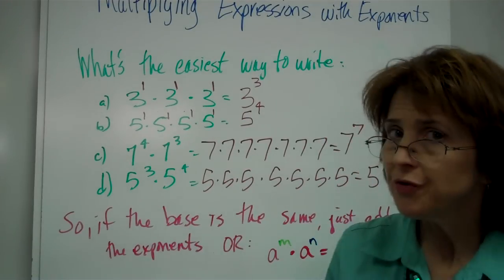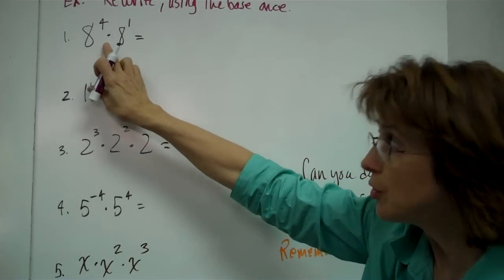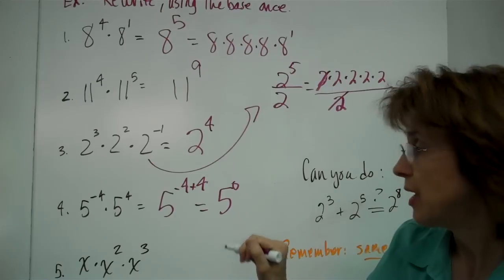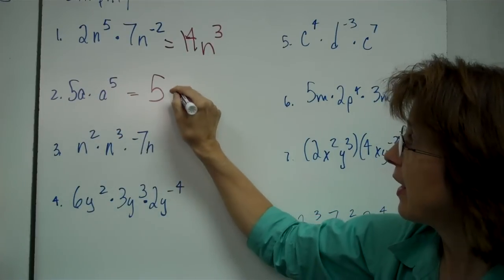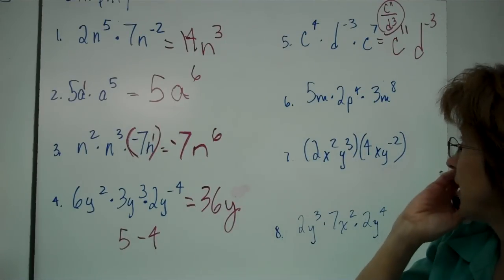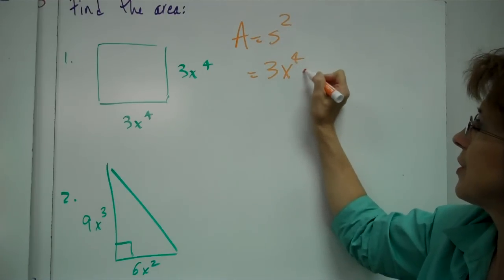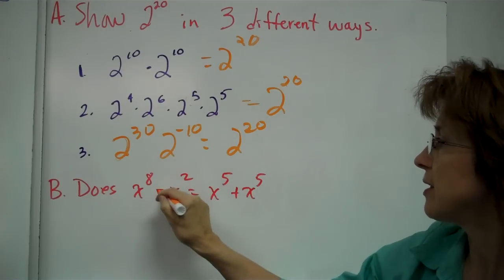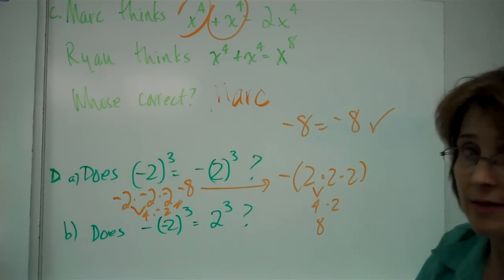Multiplying with Exponents